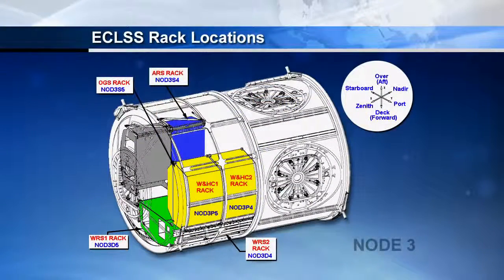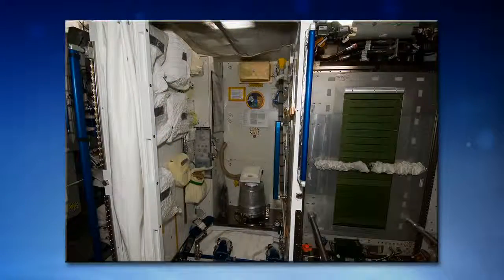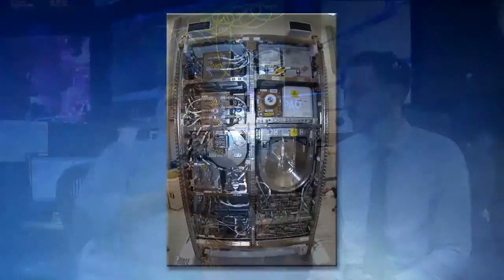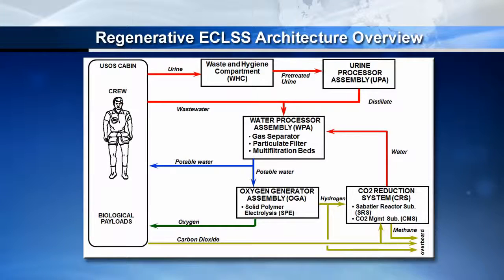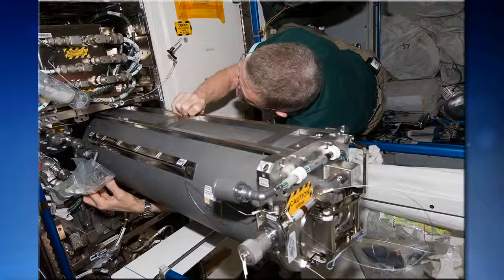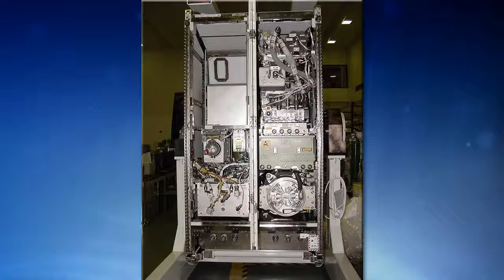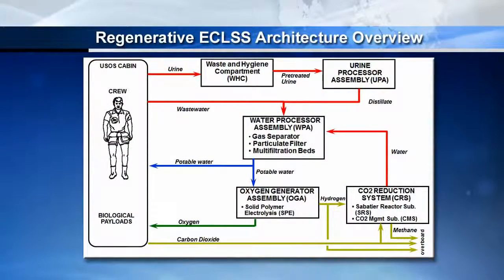Space Station Live: Recycling Milestone on Orbit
NASA Commentator Dan Huot talks with Dave Mathers, a manager in the International Space Station Mission Evaluation Room, about a milestone for the station’s regenerative environmental control and life support system.  As of early this week the Urine Processor Assembly, Water Processor Assembly, and Oxygen Generation Assembly racks have been operating together on orbit for seven years, transforming waste water on the station into pure drinking water and breathing oxygen to support the human crew members.